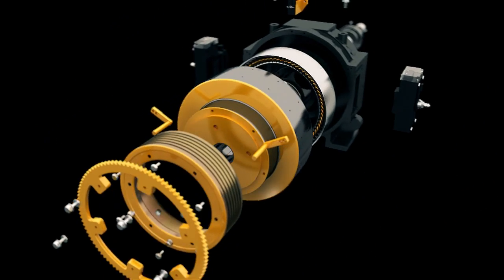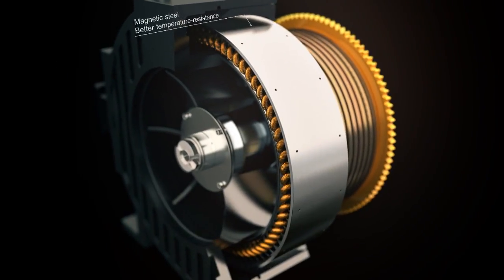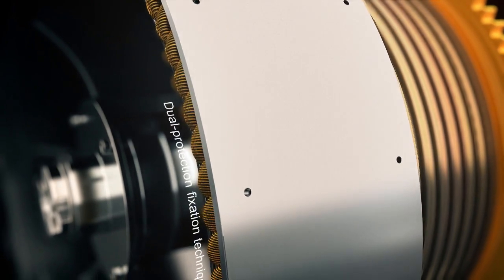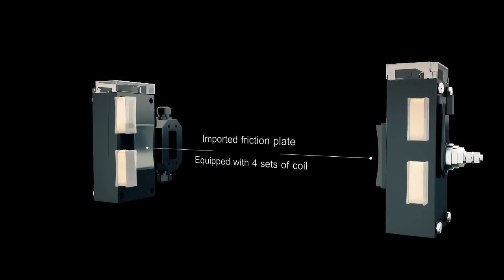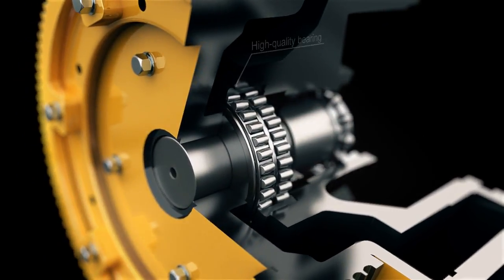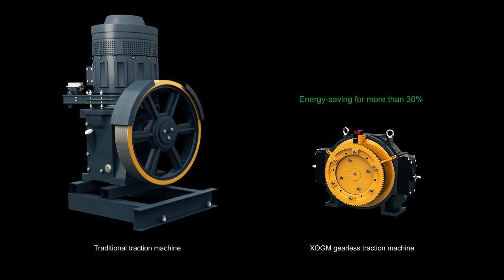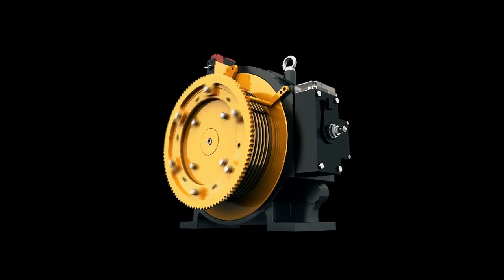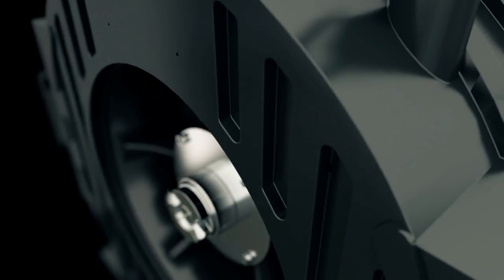GEARLESS TRACTION MACHINE - Sword Elevator Indonesia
Hangzhou SWORD ELEVATOR is one of the leader companies in elevator and escalator industry in China. We are Indonesia Representative Office We have been supply, install and service Elevator since 1980. Iwan (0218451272, 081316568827)